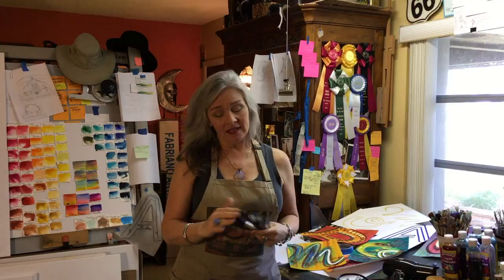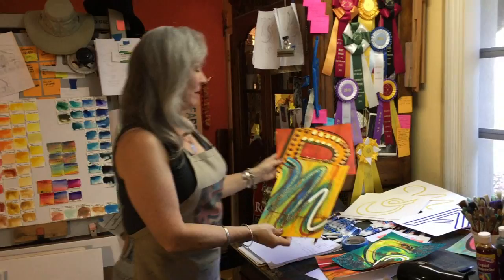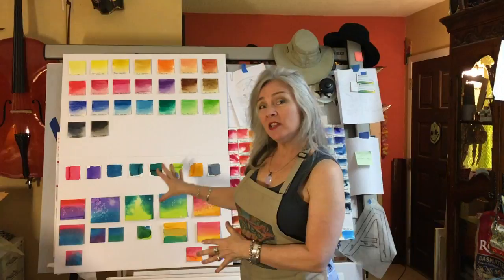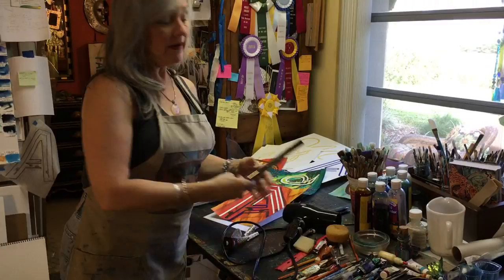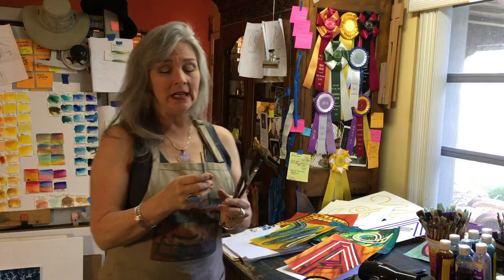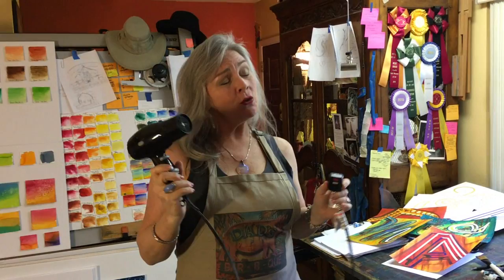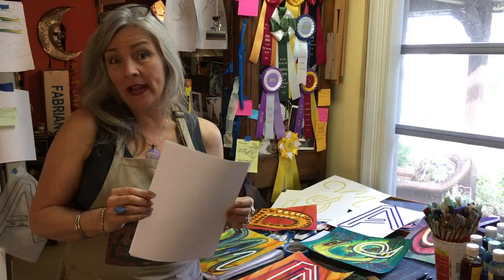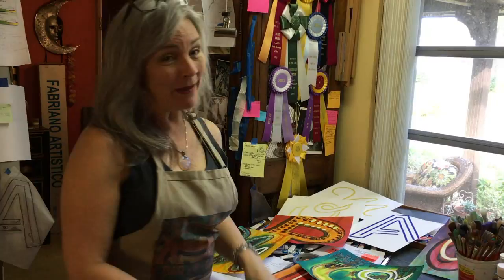Art Lab intro for Class at the MUSEUM by Alison LaMons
For those attending the ART LAB at the Museum in Lakeland Florida, Alison LaMons the Neon Diva makes this episode of ART SHOW with ALISON to provide an introduction as to what to expect from this event.  Students will have a chance to create their own Vintage Neon Letter similar to those Alison creates in her Historic and Fictional Neon Sign Watercolor Paintings.